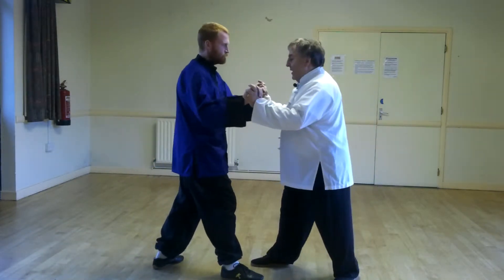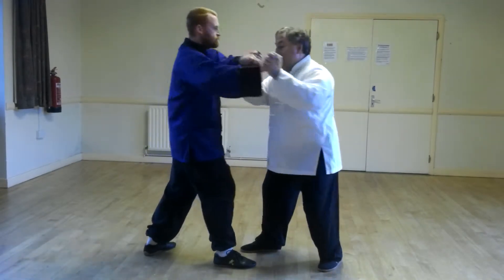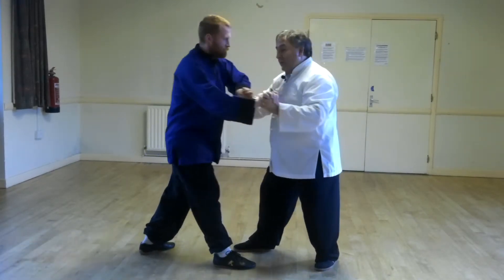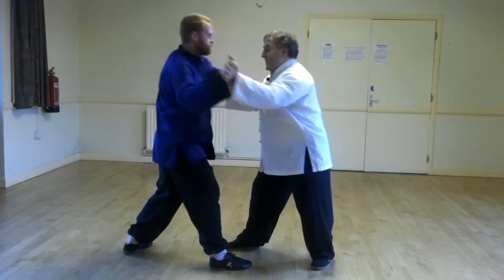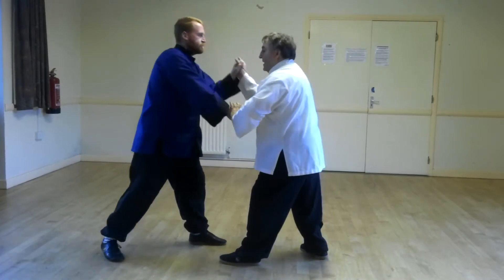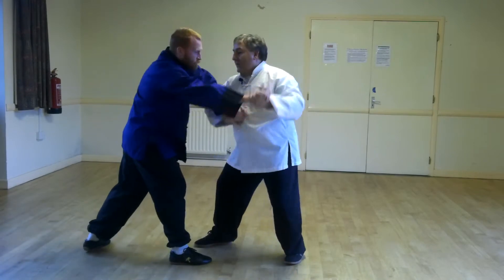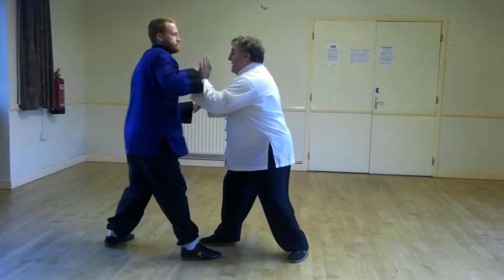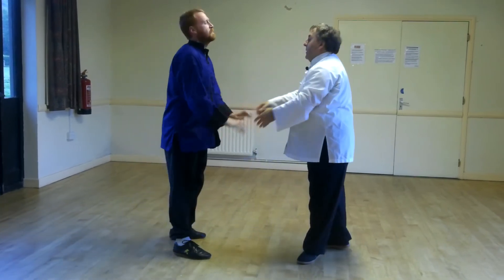LFIAA Li Style (Lishi) Taiji Whirling Hands Exercise (Taiji Lun Shou Fa)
In this video blog Laoshi Keith Ewers of the LFIAA explains the use of light and heavy power or strength to uproot or knock each other off balance and to develop each others listening skills within the practice of the Li Style (Lishi) Taiji Whirling Hands Exercise.